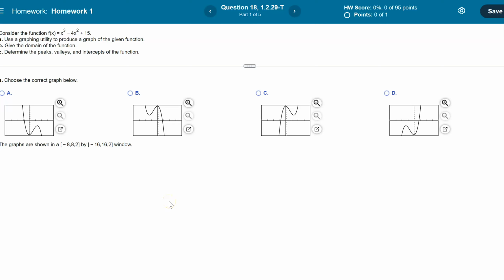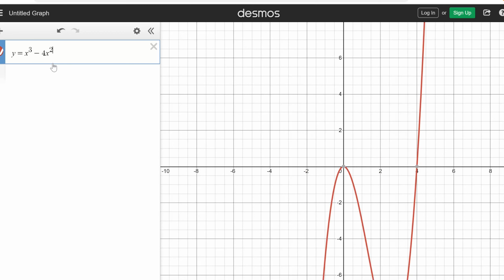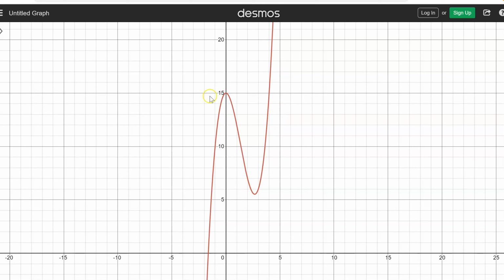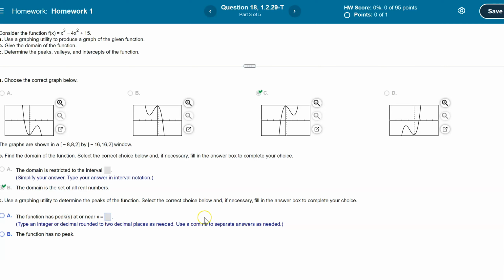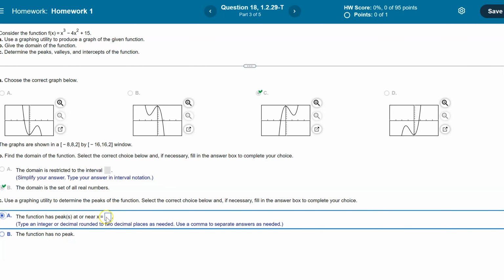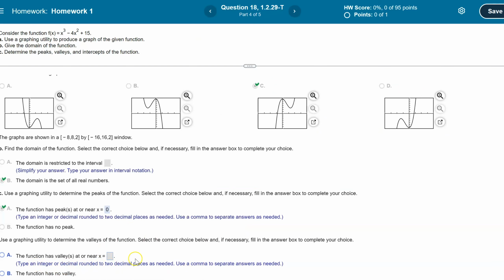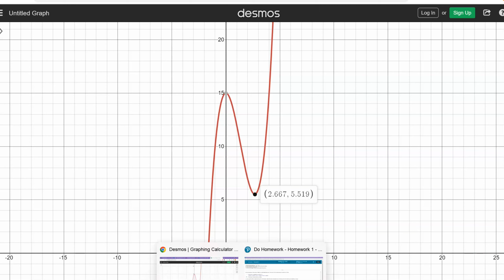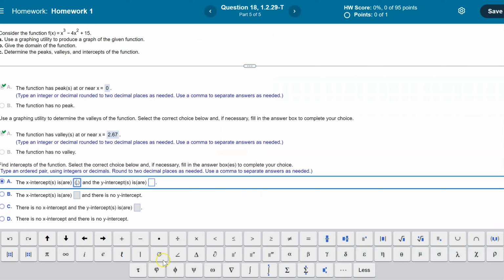GCU MAT252 HW 1 Question 18